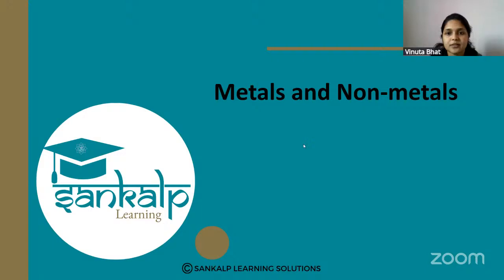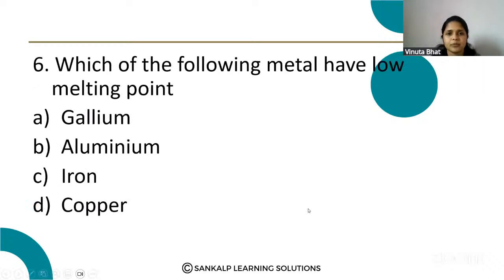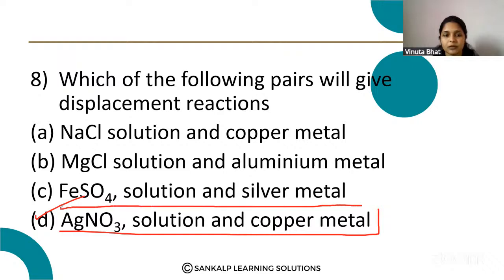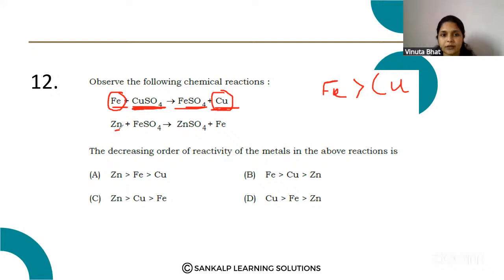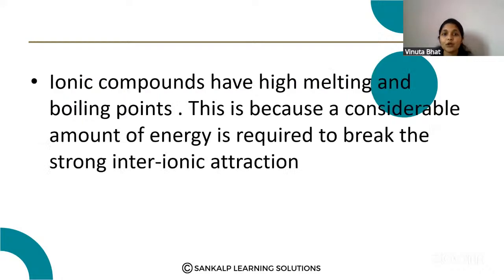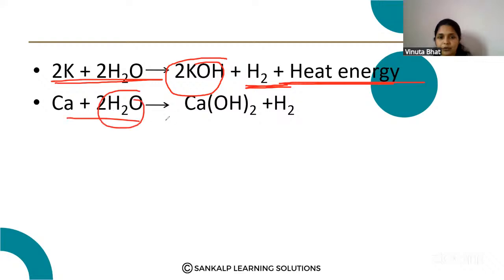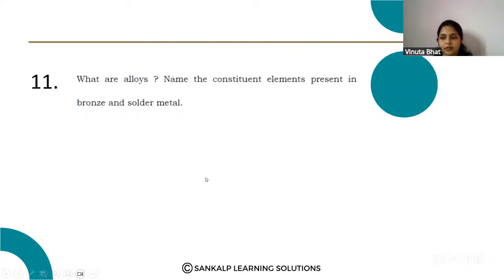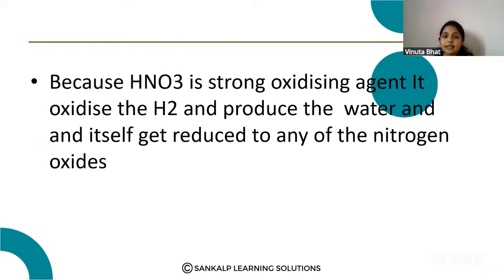SS - MYSURU - Metals and non metals - EM - S36